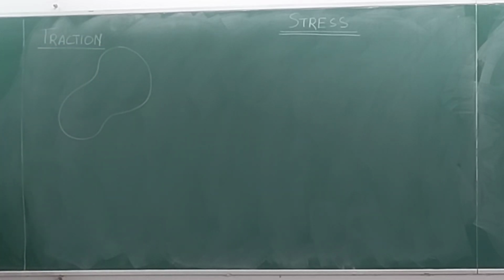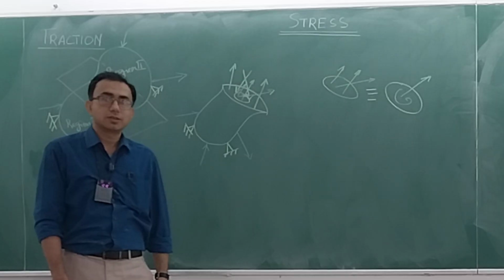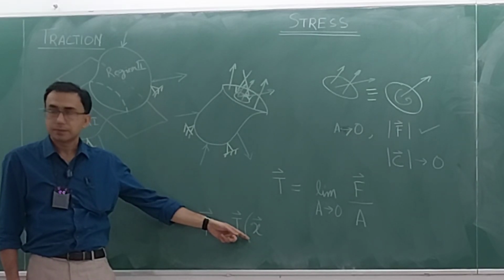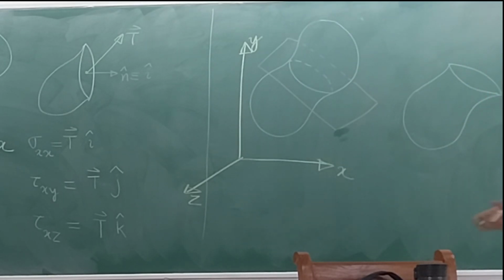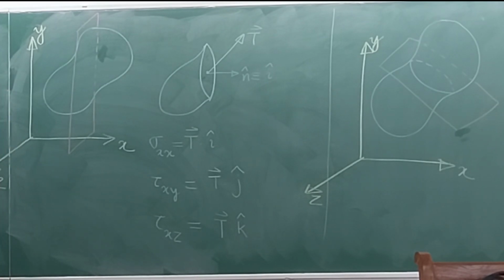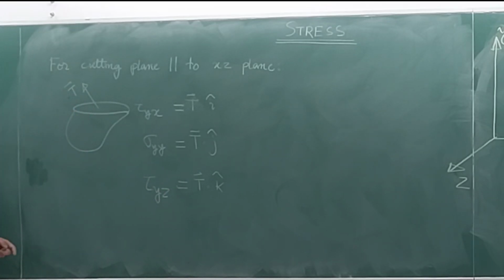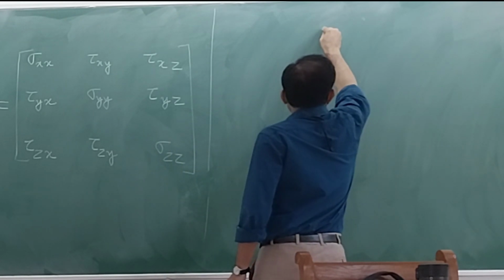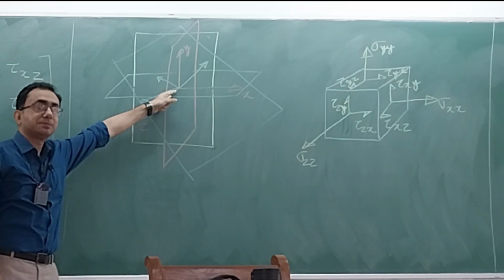Stress - Lecture 1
This video is part of a playlist containing recordings of classroom lectures of the course Mechanics of Solids, delivered in Spring, 2026 to 2nd year undergraduate students of the Mechanical Engineering Department of IIT Kharagpur.